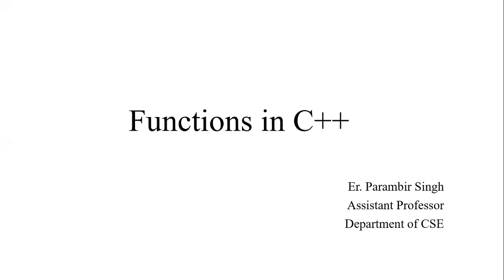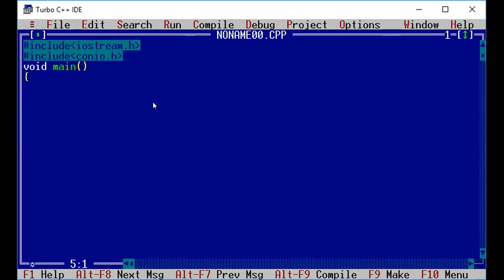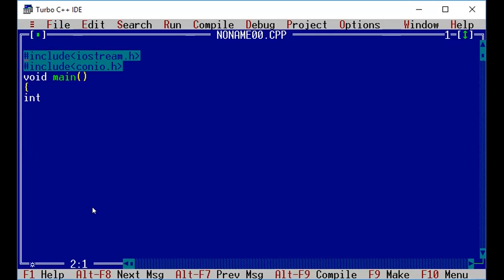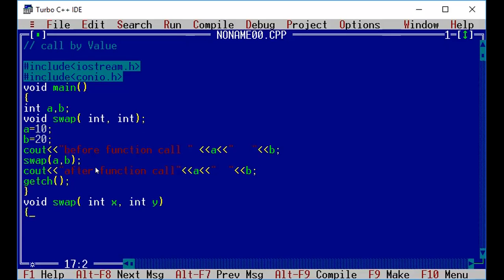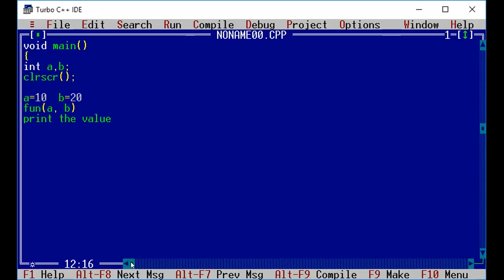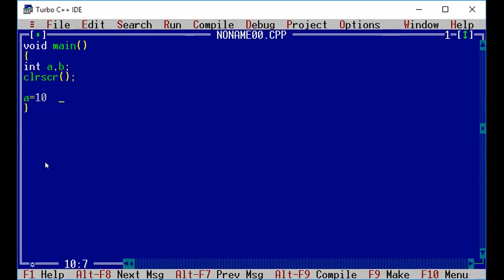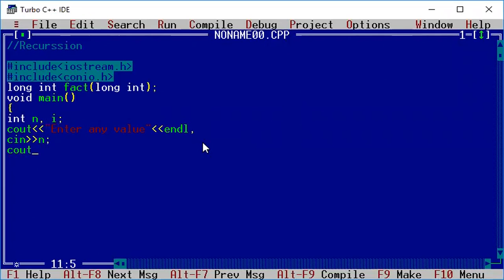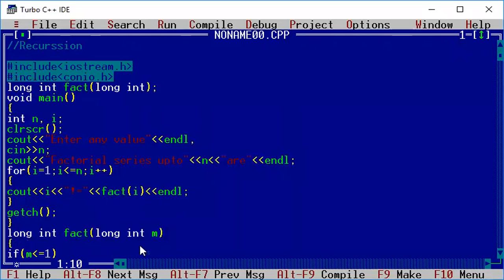Implementation of Functions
Implementation in Turbo C++